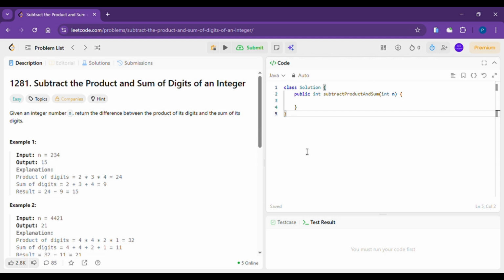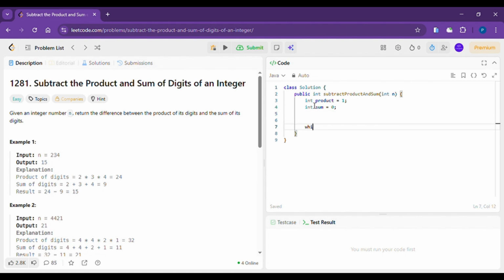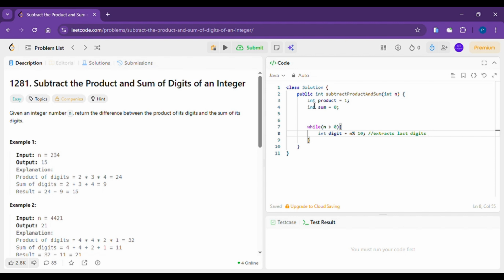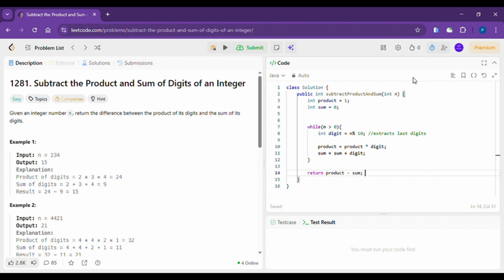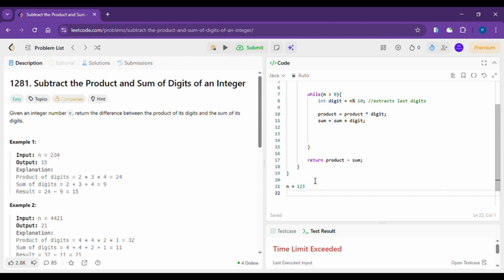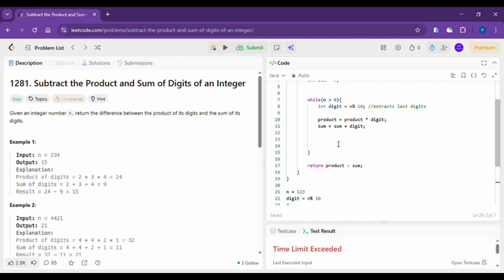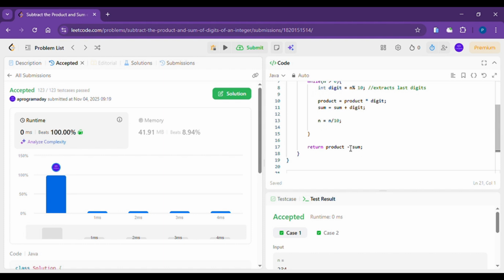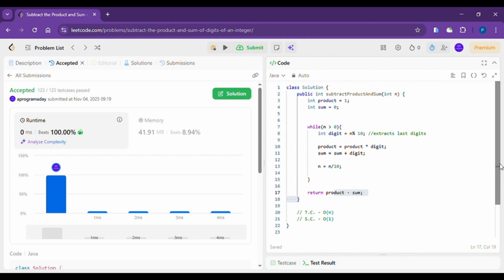Subtract the Product and Sum of Digits of an Integer | Leetcode | A Program A Day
Schedule: Every day at 7:00 PM IST

💬 Comment your streak below and join our journey to beat procrastination!